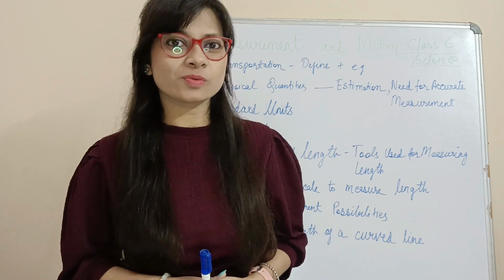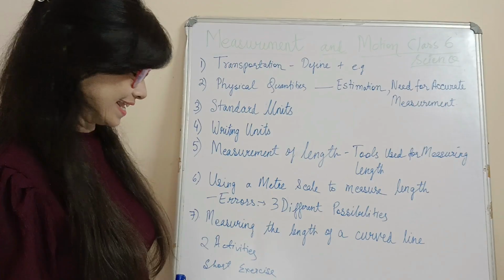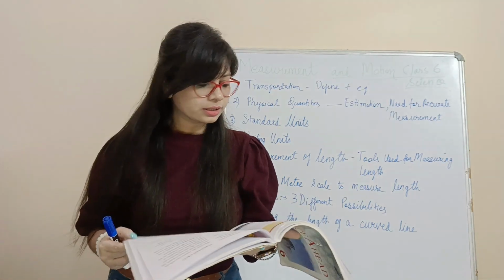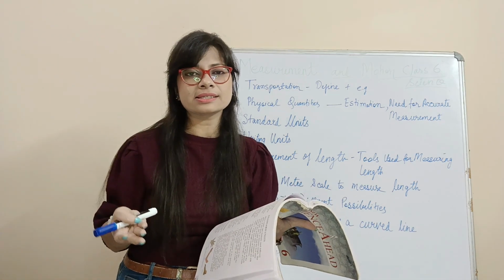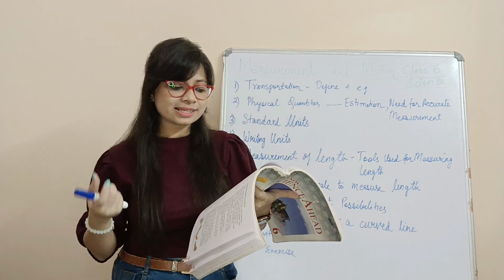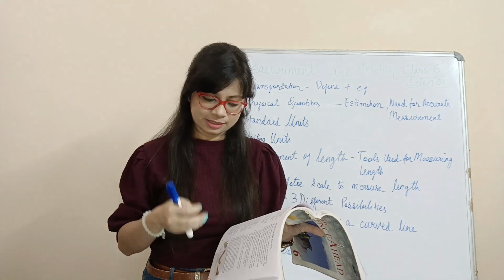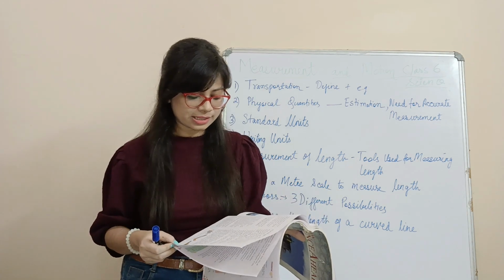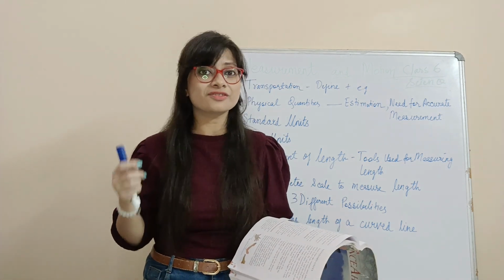Measurement and Motion Class 6 Science Ahead Physics